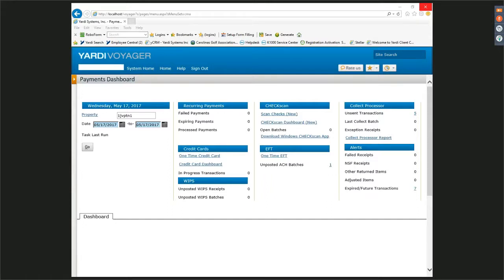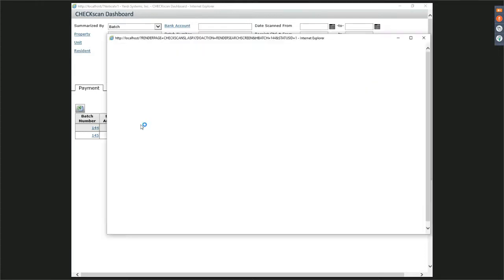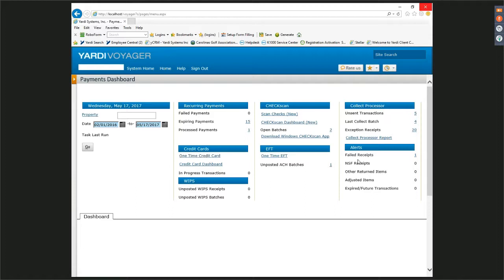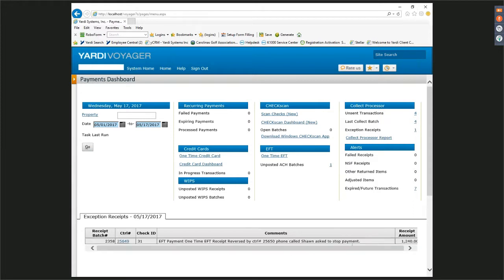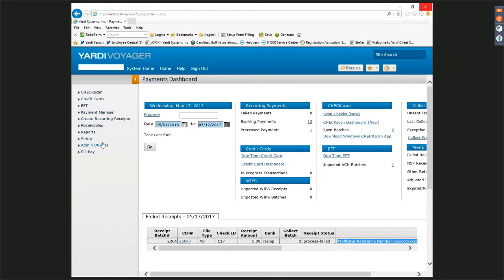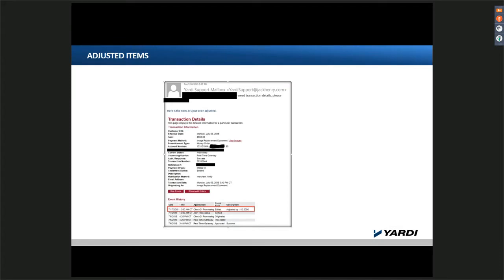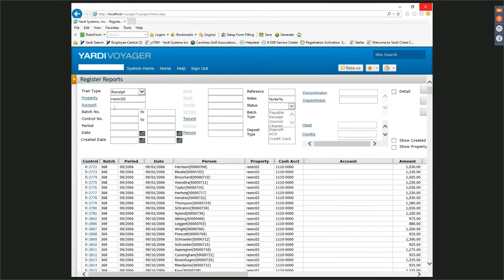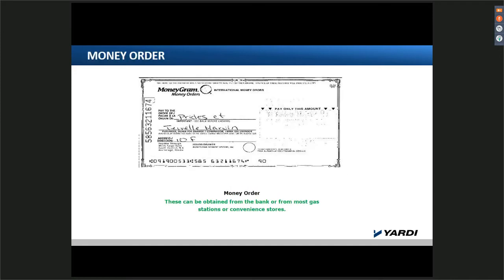Advanced Checkscan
Yardi Voyager Advanced Check Scan Webinar.

*** NOTE: A version of this file with better audio will be uploaded as soon as possible.